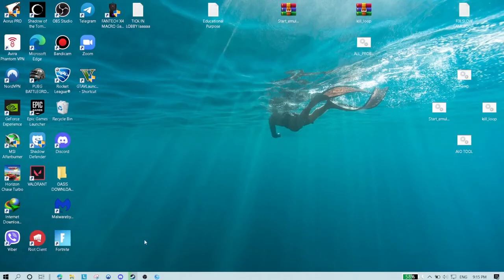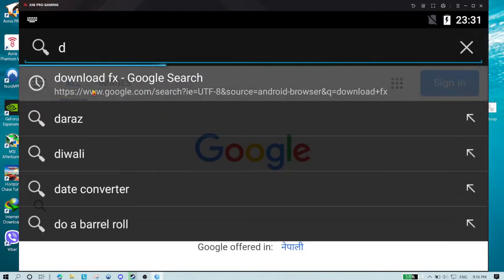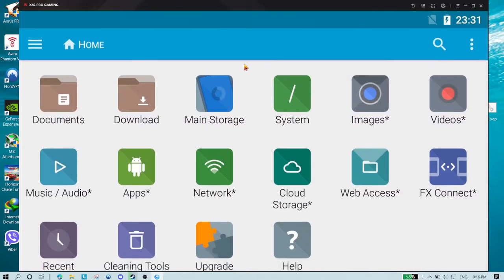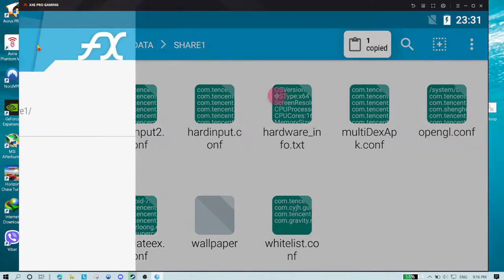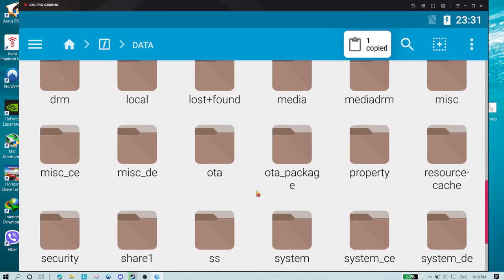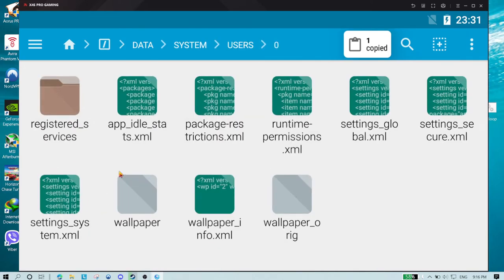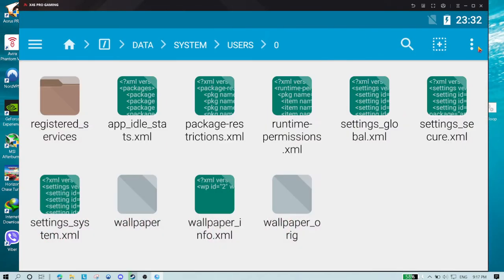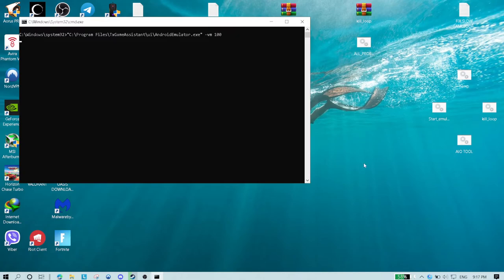How to Change Gameloop or Smartgaga Wallpaper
1) Save a 1080p.jpeg or png file to C:\Temp\TxGameDownload\MobileGamePCShared
2) Open FX File Manager
3) \data\share1 +Rename file as wallpaper
4) Copy wallpaper to \data\system\users\0 and Paste it
5) Restart the emulator